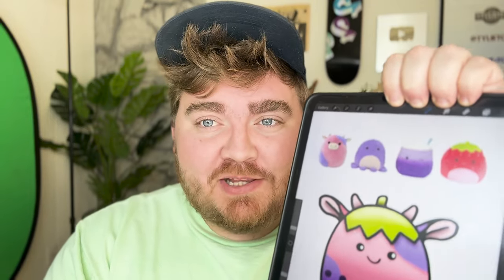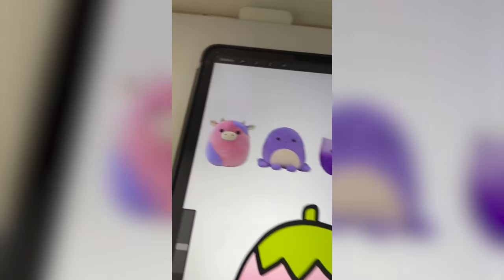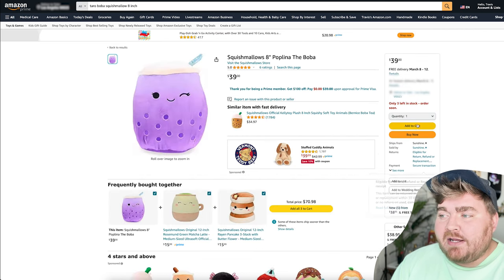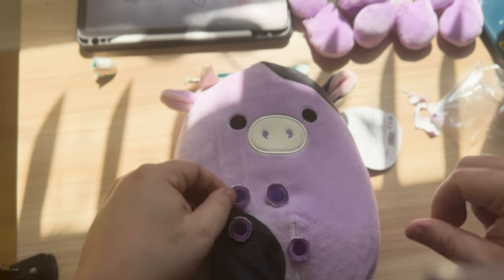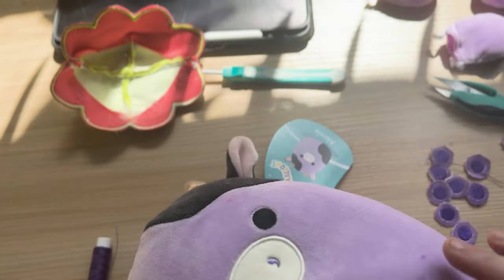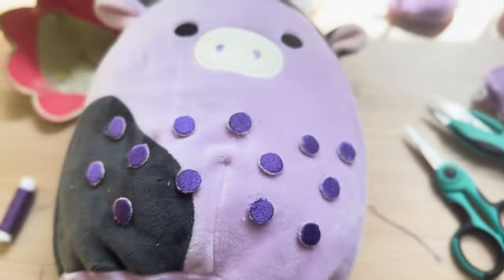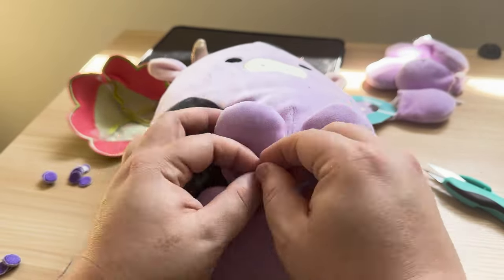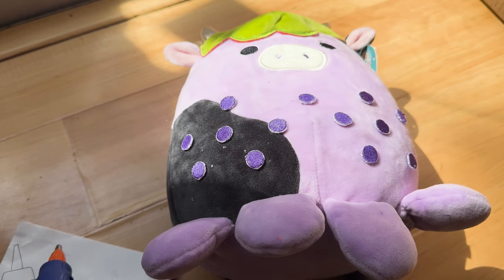Squishing Together Random Squishmallows IN REAL LIFE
This week I finally made my dream a reality and made one of my Squishmallow mashups in the real world! Based on my shorts series where I let a filter choose random Squishmallows and combine them on my ipad, I bought the Squishmallows in real life, cut them apart, and sewed them back together to create one franken-squishmallow! What do you think we should name it?